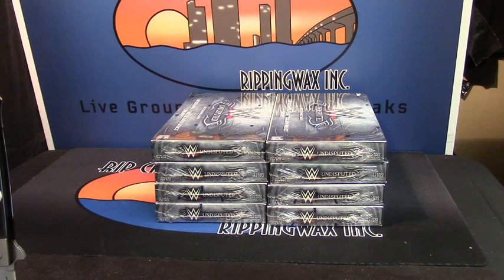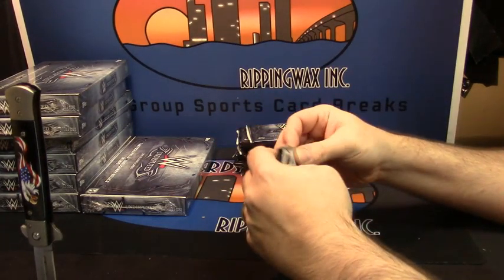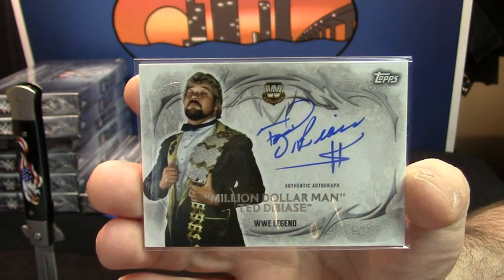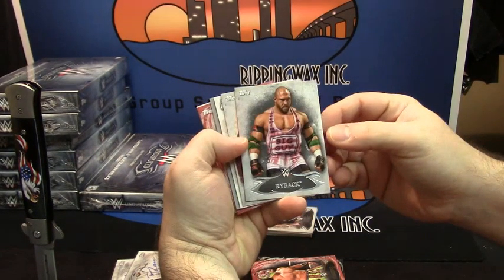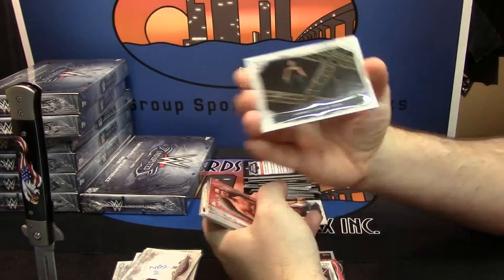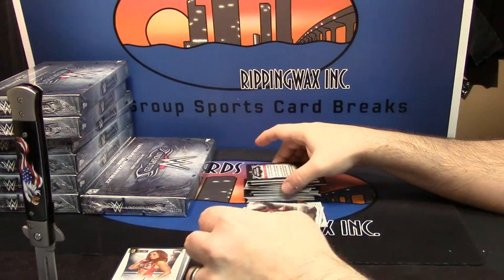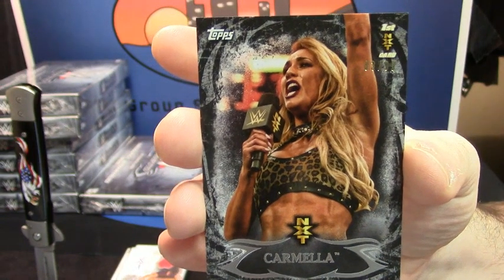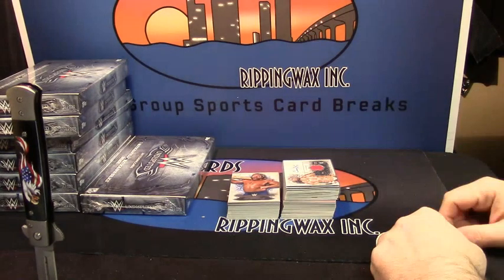2015 Undisputed Bob